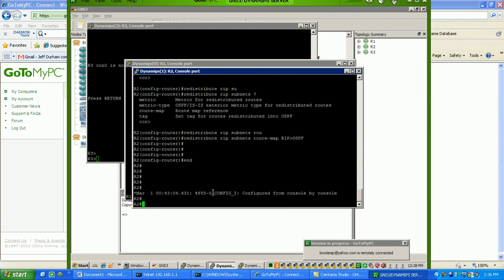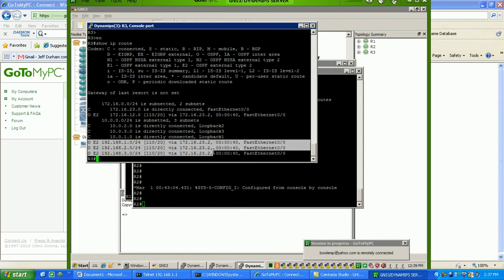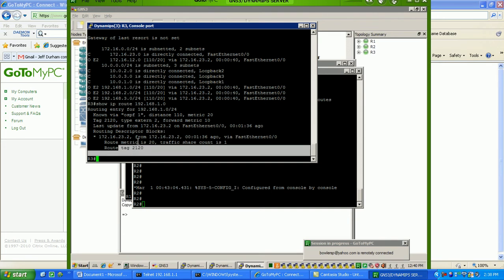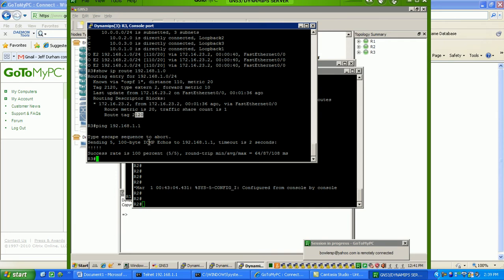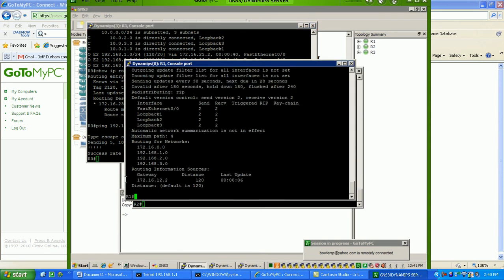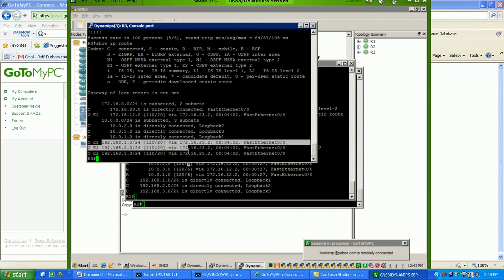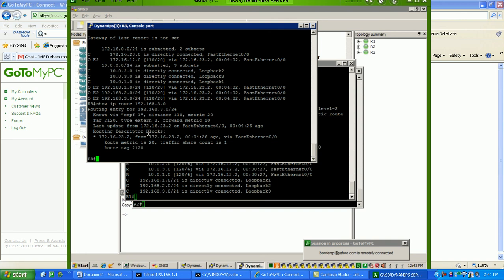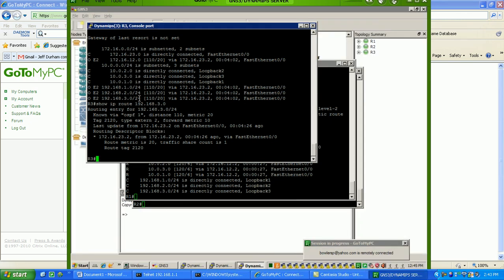REDISTRIBUTION LAB1 PART6 Trailer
In this video I show you how to:

Perform Mutual Redistribution between RIPv2 and OSPF
Use a route-map to tag routes
Explain RIP and OSPF Metrics
Verify that redistribution is being performed properly